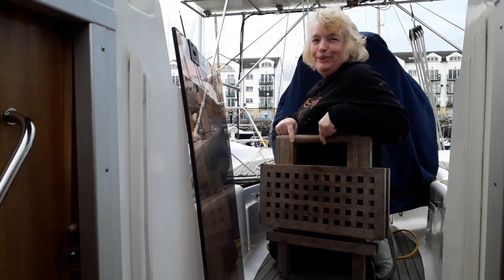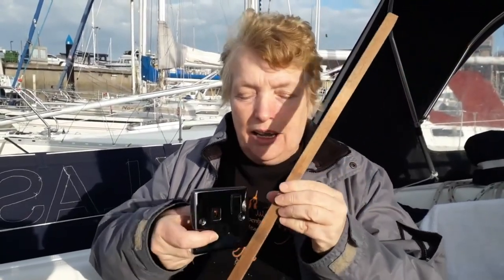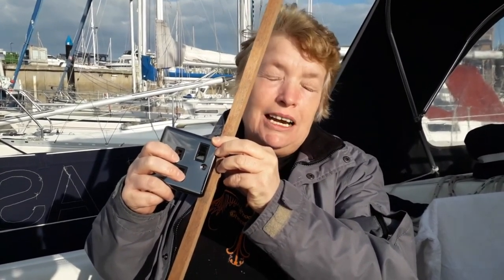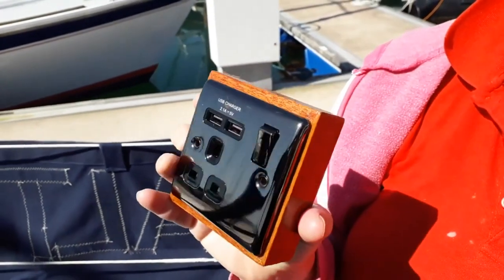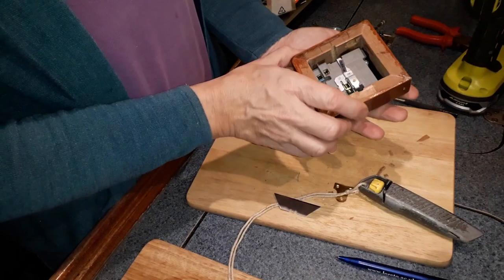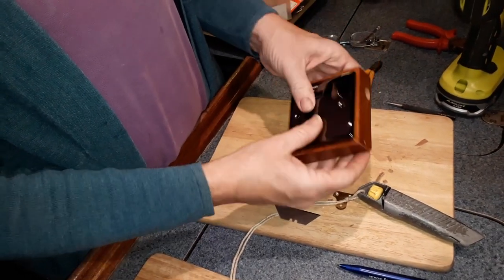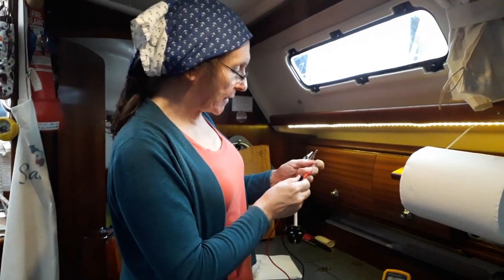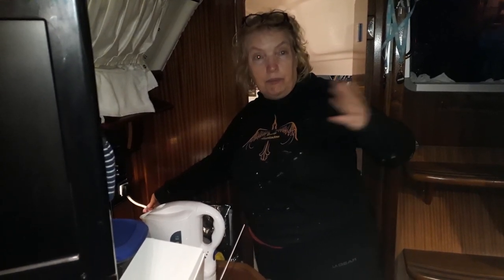Sailing Northern Ireland - AC Power on our sailboat - Ep. 169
In what must be our longest project ever, we start to change the AC power sockets on Salty Lass from North European to UK 3-pin.

Coffee Jar ---

About us

Follow us

The 126ers - Summer nights
John Deley & the 41 Players - Ersatz Bossa
Doug Maxwell - Rag Time Time